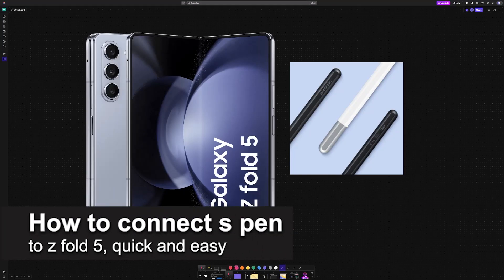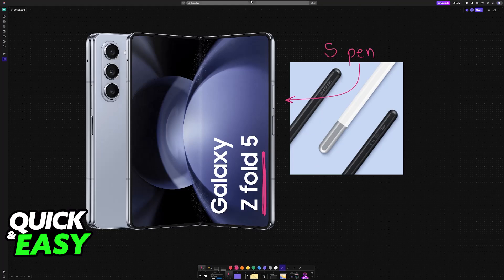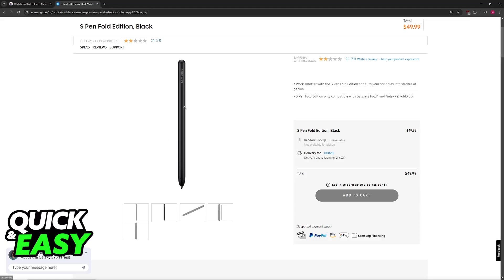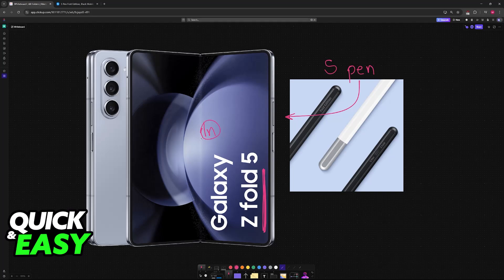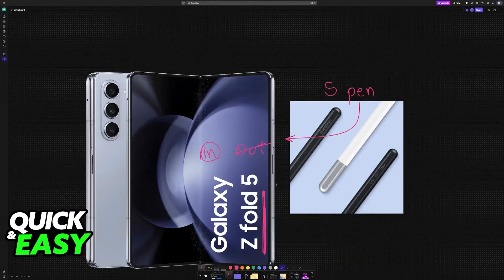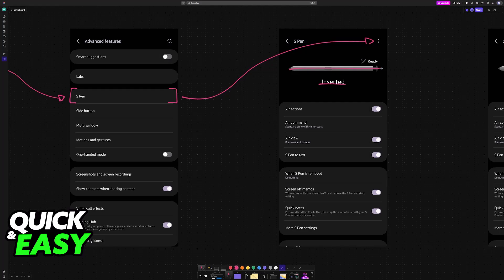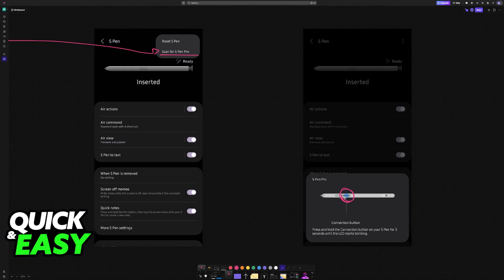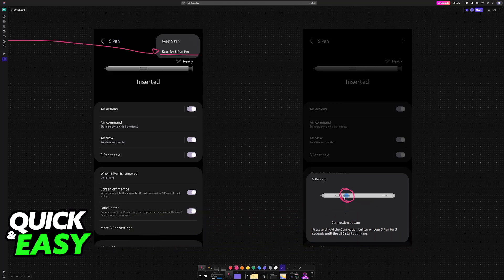How To Connect S Pen to Z Fold 5 (2025) - Step by Step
I will solve your doubts about how to connect s pen to z fold 5, and whether or not it is possible to do this.

I hope I have helped you with the video!